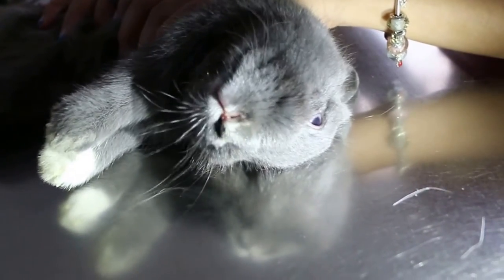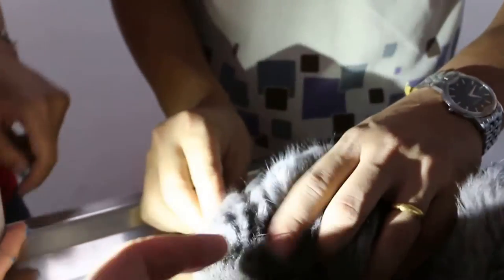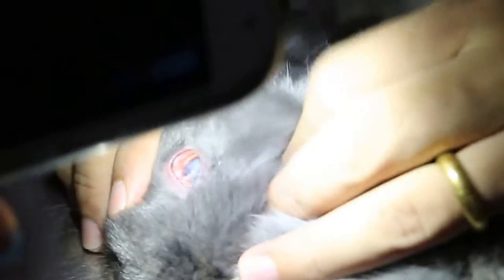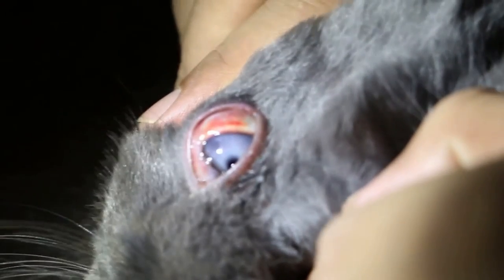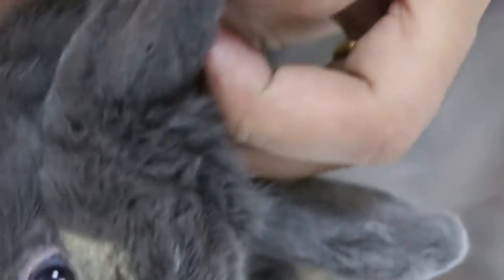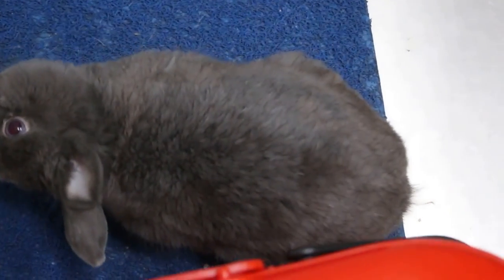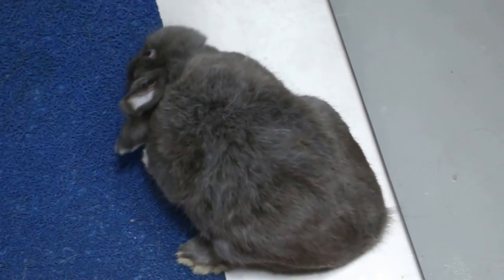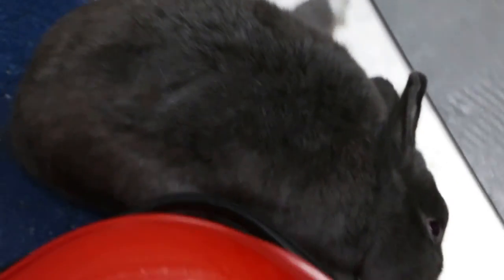A 1-year-old rabbit has head tilt and fever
Mar 23, 2015. Head tilt and fever. Young rabbit. Examination of the rabbit.